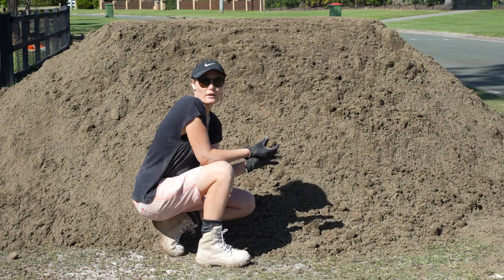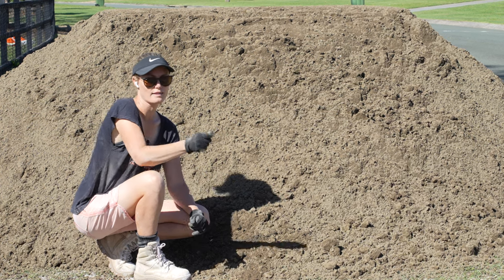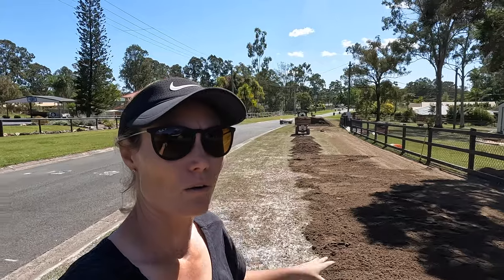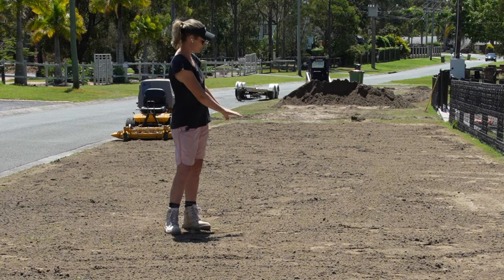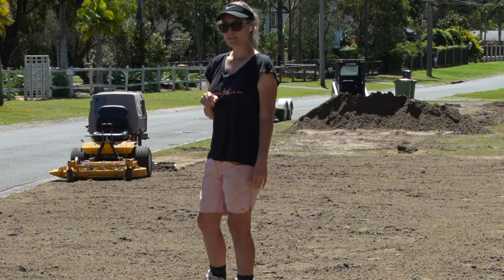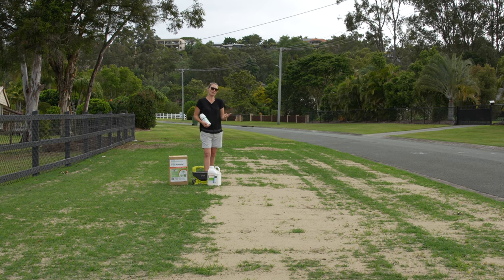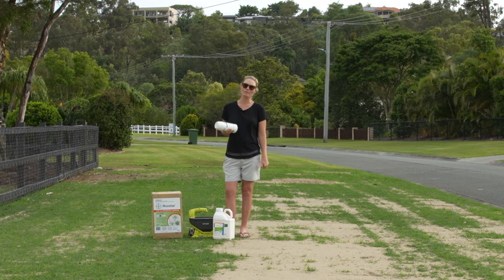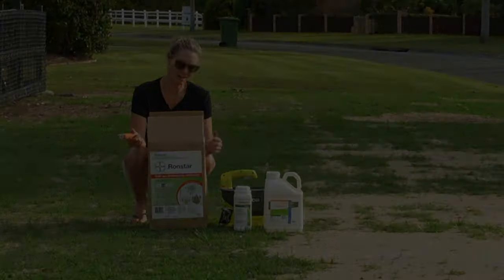Lawn Renovation '22 // Part 3 - Topdressing and the 'Insurance Policy'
The USGA sand has arrived from Corridor Sands and it's time to topdress. I'll show you how you can use a ride on mower to help level your topdress. I also talk you through the 'insurance policy' products that are essential to protecting your lawn after all the hard work and effort of a lawn renovation.
The insurance policy includes applying a preventative insecticide as well as a pre-emergent herbicide. These are best coupled with a soil wetter to ensure even distribution in the soil. After you water them in, it's time to relax and watch your lawn come back better than ever!

Topdress - USGA AmendMAX blend from Corridor Sands (located Northern Gold Coast).
They do bulk sand orders (5m3+). If you're after smaller amounts, Affordable Scapes in Yatala and Helensvale Landscape Supplies also stock these USGA products.

Various retailers carry the Acelepryn range in both liquid and granular options. You can also get this product under a different name in Bunnings

Retailers carry a range of weed preventative products (pre-emergent herbicides). I used Ronstar in this video as I am also trying to grow sprigs in bare areas. If your lawn is healthy and you are not concerned about root pruning (your turf is established and you don't have bare areas), I would suggest you look at Barricade/Spartan instead as they will prevent Paspalum as well and they have greater longevity in the soil.